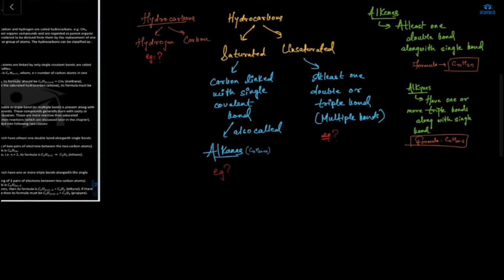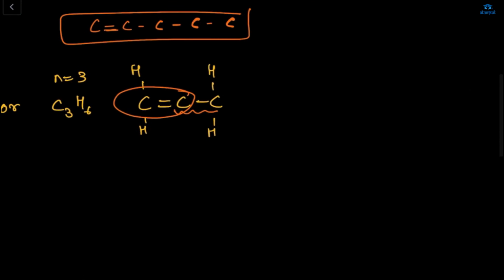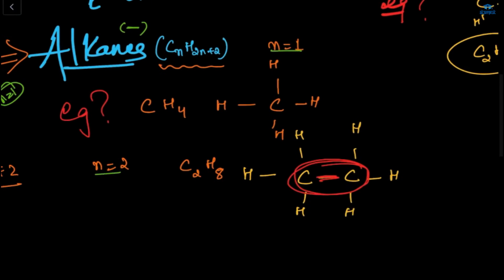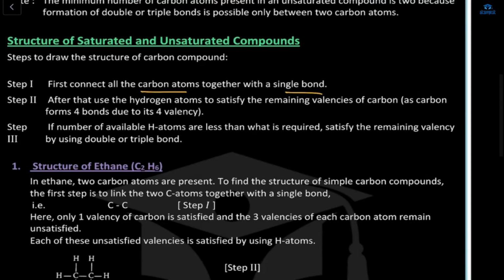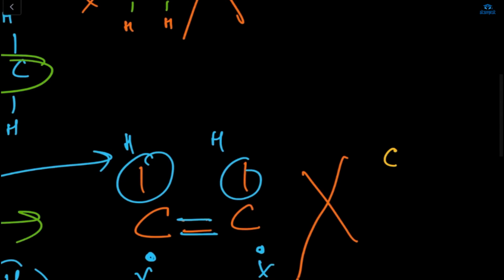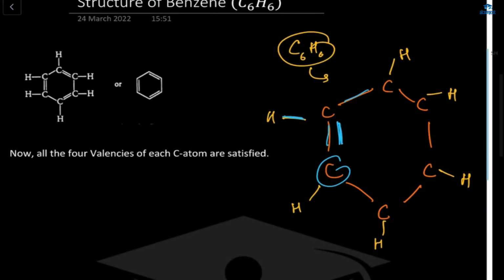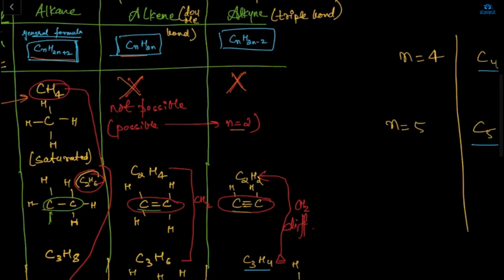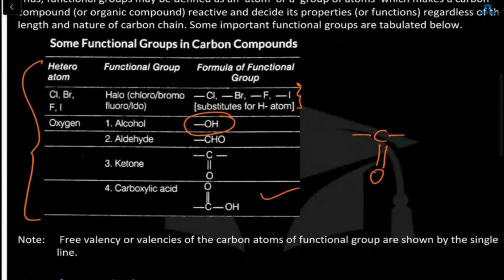11ORG10C04 VL03 Hydrocarbons and Isomerism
CHEMISTRY
11ORG10C04 VL03 Hydrocarbons and Isomerism
(General Organic Chemistry (FROM CARBON AND ITS COMP. ALSO)